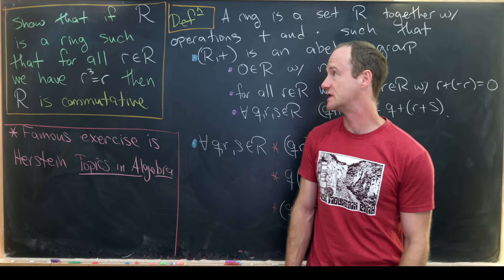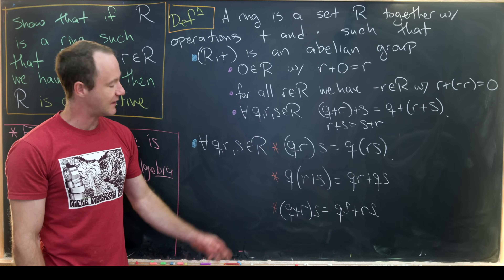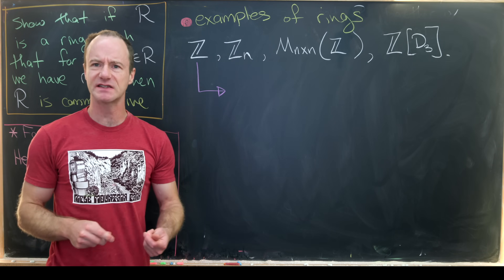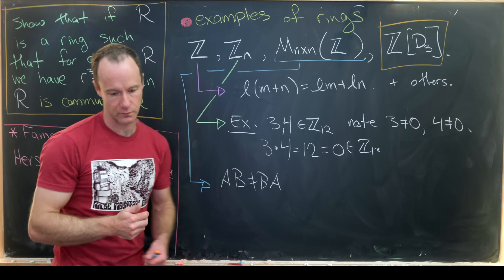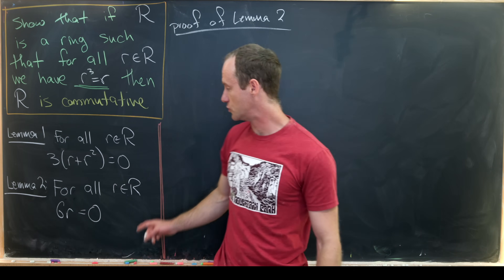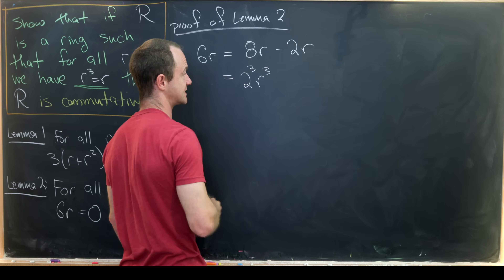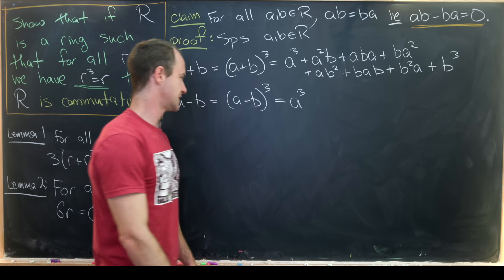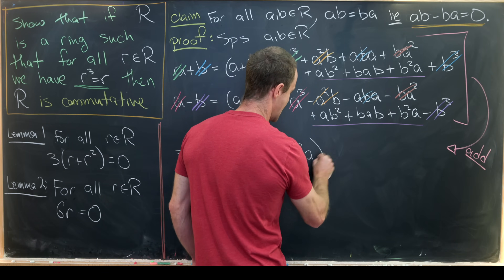You should know this abstract algebra exercise